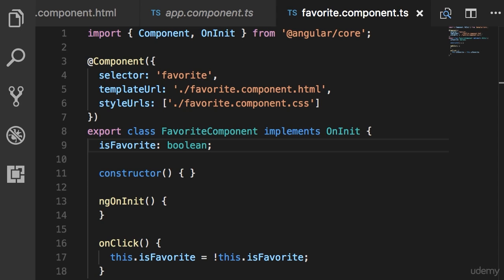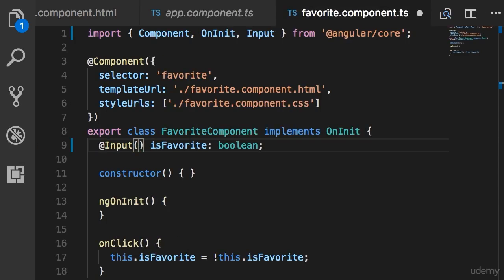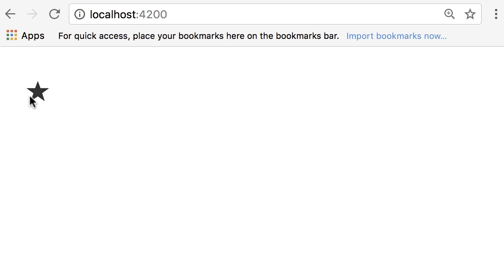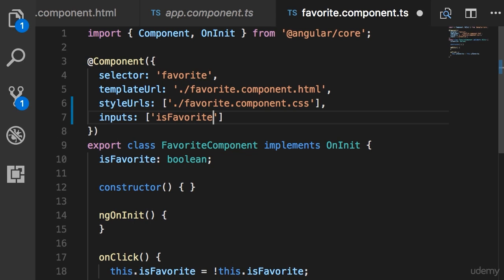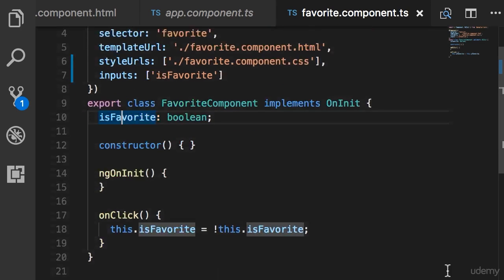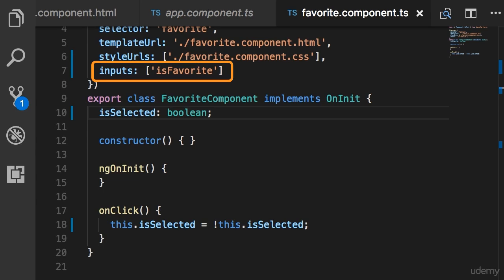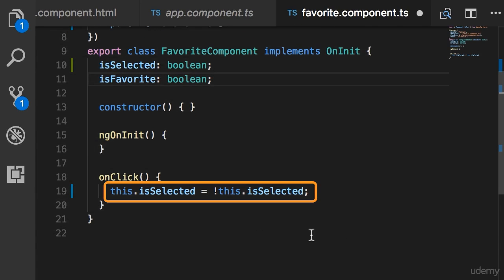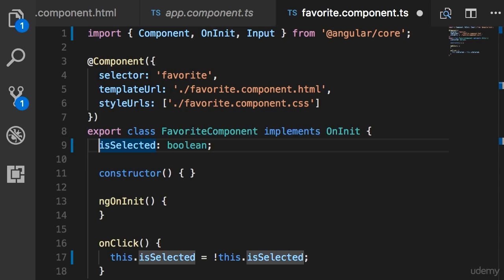053 Input Properties